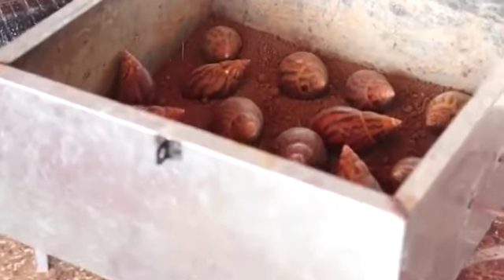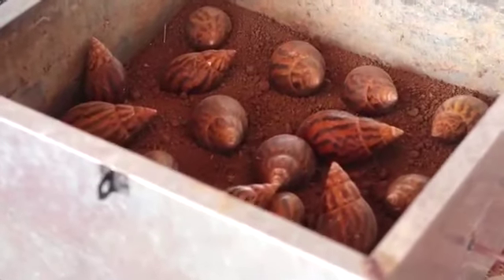Snail Farming Ghana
Trisolace is a no-waste business that provides its clients with a micro-investment and food growing kit they can see and grow by themselves in the form of snails(superfoods) in a recycled box made from a car tyre and old metal. The box is a startup Kit that contains snails, soil, calcium supplement and snail training. Snails are very nutritious and expensive. Snails are hermaphrodites so each member lays eggs, about 80 eggs with a 98% survival rate in hatching and growing up. Because Snails do not make noise nor smell and recycle the household organic waste, they are the most eco-friendly animals. We buy back snails. We use this project to empower women by teaching them free and helping set them up with snail pens. We use 10% of all profits and proceeds to grow trees around the lake Bosomtwe which were the natural habitat to most snails till they went extinct.